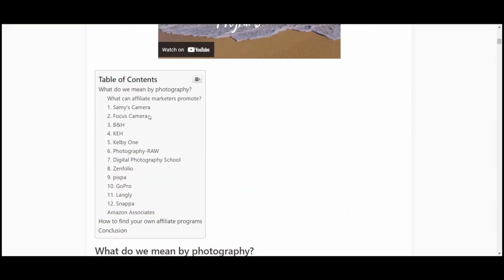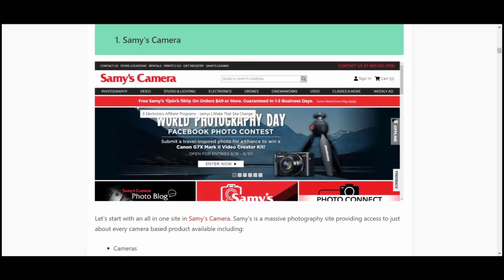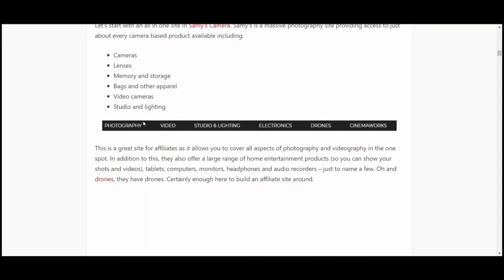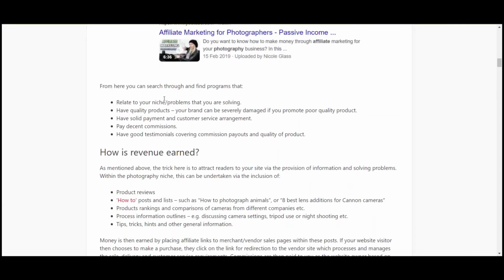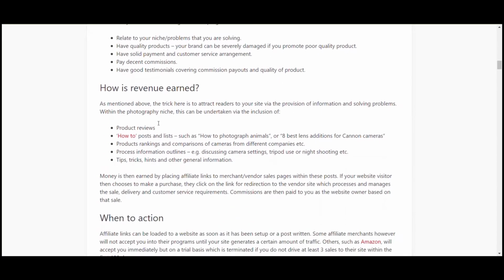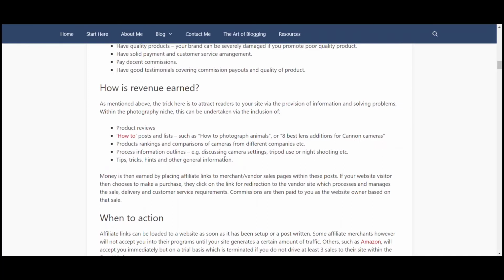How To Monetize a Photography Blog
Hey there sea changers… Today continues my journey aiming to assist those who already have a website up and running and are looking to make a little money from it with my post on how to monetize a photography blog. Photography is definitely one of those very lucrative hobby niches where those with an interest in this area start themselves a website where they can share/journal their own experiences and show their photos. Then, as time goes by they find that they are getting a healthy inflow of traffic and interaction and suddenly wonder how they can make some money from it.

So let's see how this can be achieved...

0:00 Welcome
01:51 Affiliate Marketing
04:57 Dropshipping
06:13 Whitelabelling
07:42 Sell Your Own Products
09:06 Place Ads on Your Site
11:05 Email Lists
12:39 Coaching
14:13 Conclusion